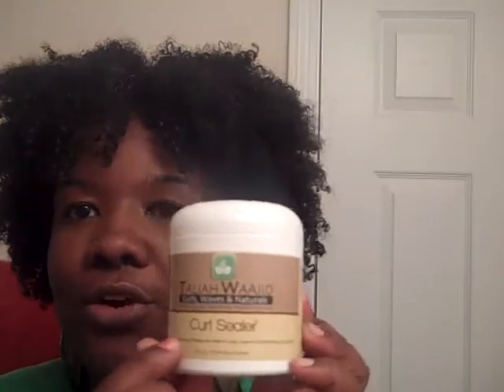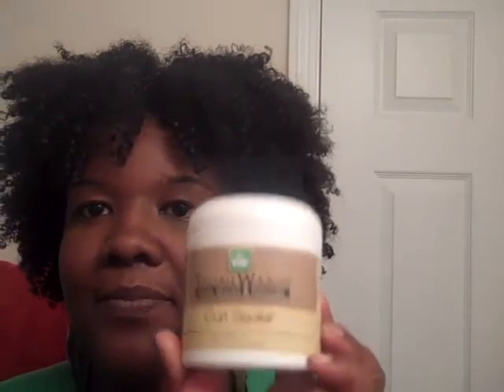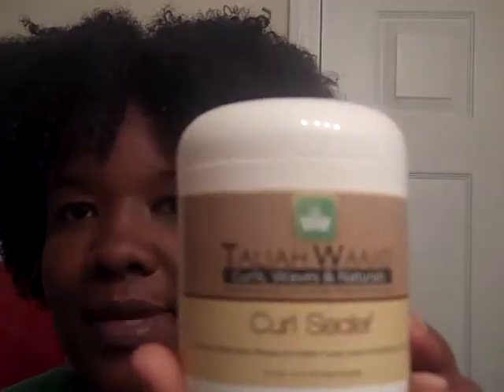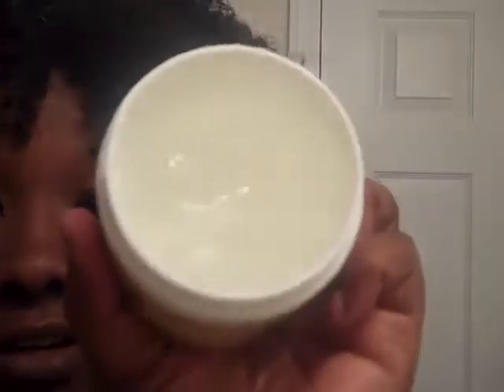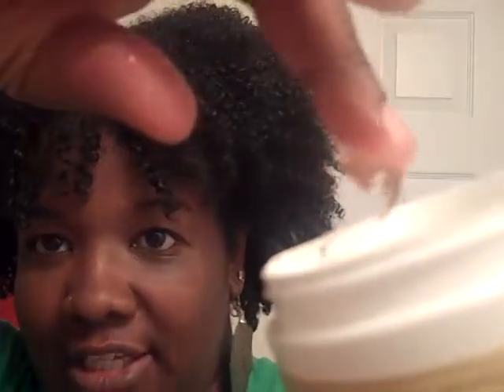Taliah W.'s Curl Sealer Product Review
My review of the Taliah Waajid Curl Sealer. I like this gooey stuff. I am just blown away by the fact that is does not dry hard!!! I mean OMG!!!